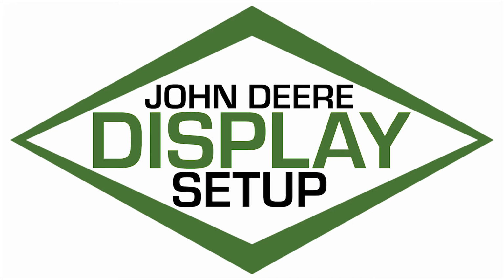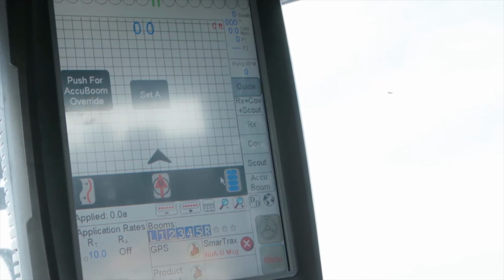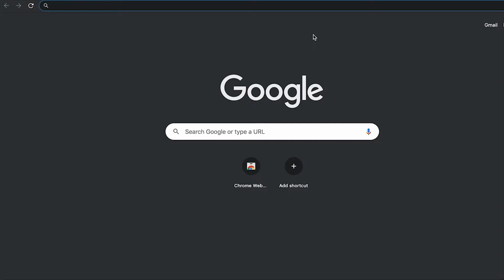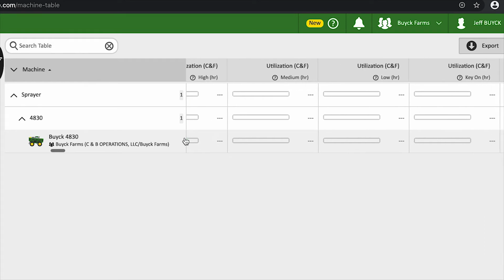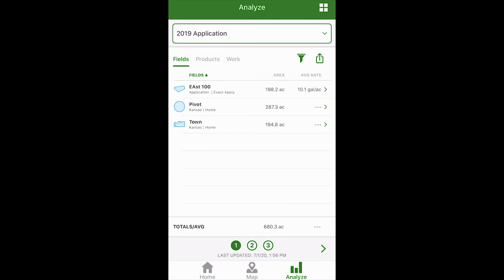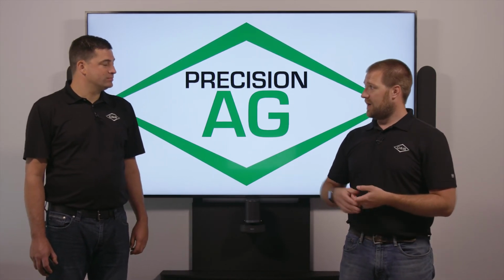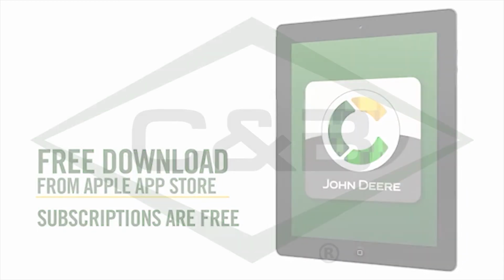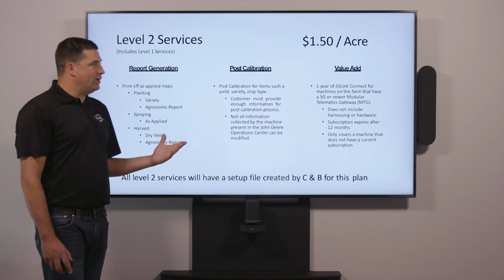2020 Virtual Sprayer Webinar Day 3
Join C & B Operations for the third and final installation of our first-ever online sprayer webinar. In this session, our trained specialists will look at John Deere Precision Ag technologies and how they can give you an edge in the field this season. To find out more about Precision Ag technologies and the latest John Deere sprayers, visit the C & B Operations